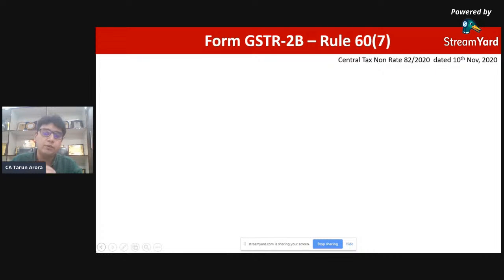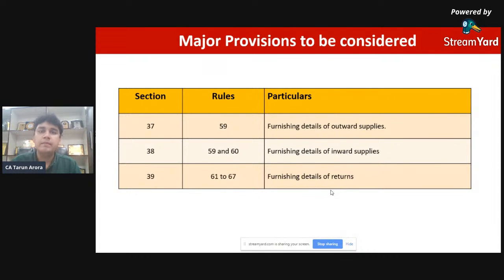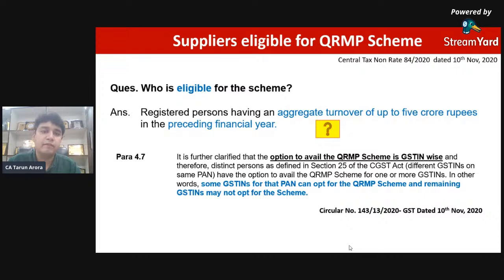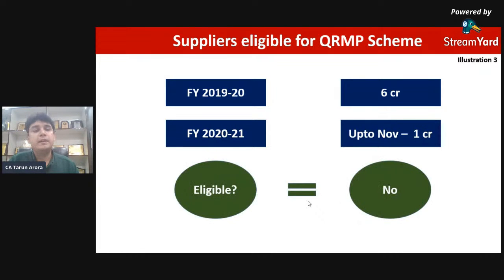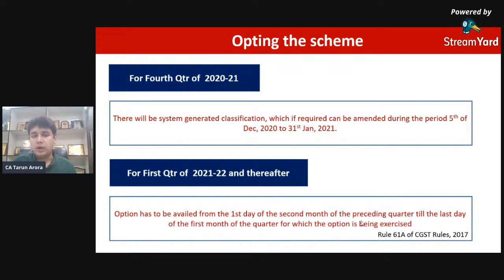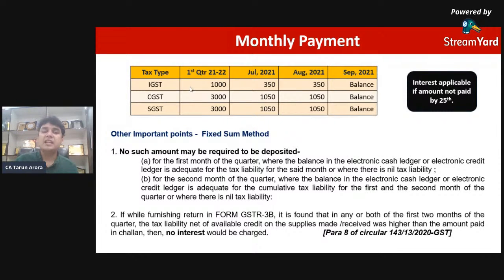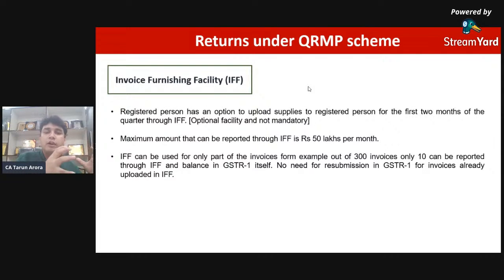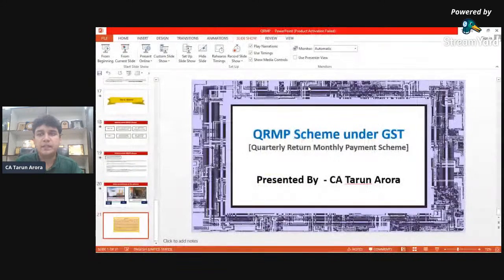QRMP Scheme under GST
Discussion will include:

1. Who is eligible for QRMP scheme?

2. When and how to opt for the scheme?

3. What are the payment mechanism available under the scheme?

4. Other related issues with the scheme?